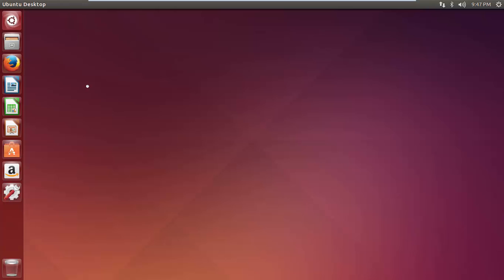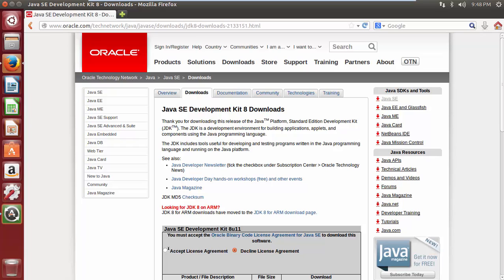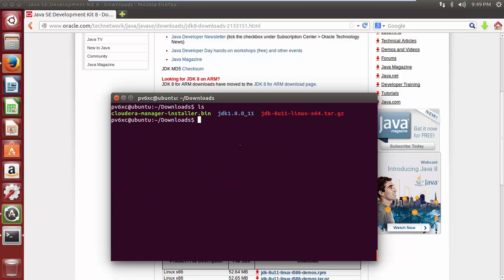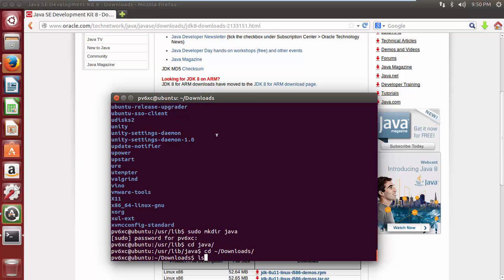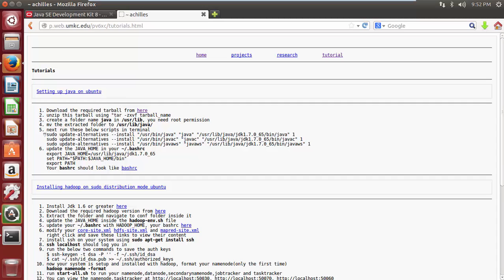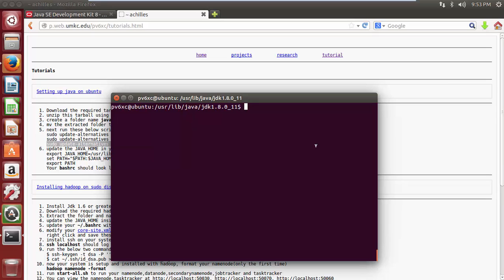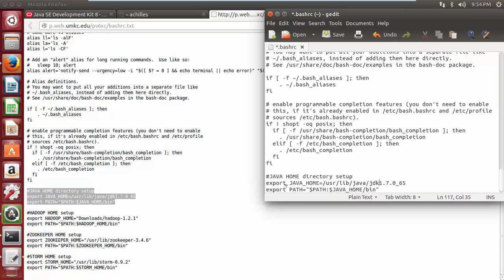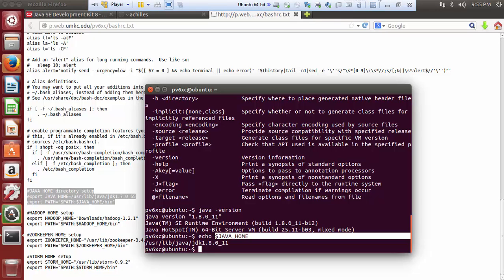Installing Oracle Java/JDK 8 on Linux - Ubuntu 16.04,18.04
Installing oracle jdk 8 on linux- Ubuntu example.

Links

Steps.
1. Download tar ball and move to /usr/lib
2.Update your java laternatives using below scripts
sudo update-alternatives --install "/usr/bin/java" "java" "/usr/lib/java/jdk1.7.0_65/bin/java" 1
sudo update-alternatives --install "/usr/bin/javac" "javac" "/usr/lib/java/jdk1.7.0_65/bin/javac" 1
sudo update-alternatives --install "/usr/bin/javaws" "javaws" "/usr/lib/java/jdk1.7.0_65/bin/javaws" 1
3. Update your ~/.bashrc file
#add these
export JAVA_HOME=/usr/lib/java/jdk1.8.0_77
export PATH="$PATH:$JAVA_HOME/bin"
4. Done!!!

Doing this the easy way.

Cheers